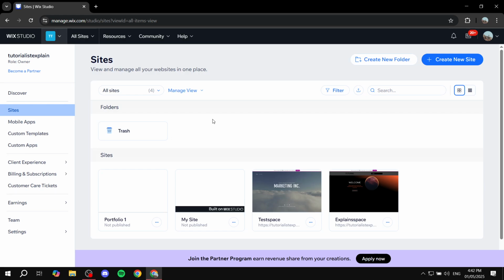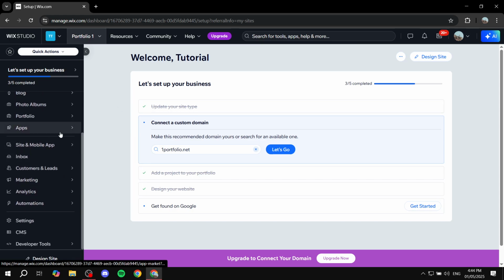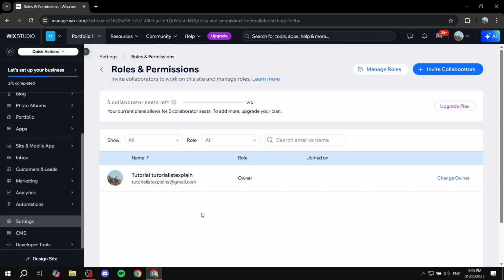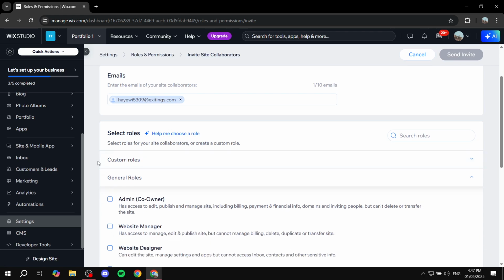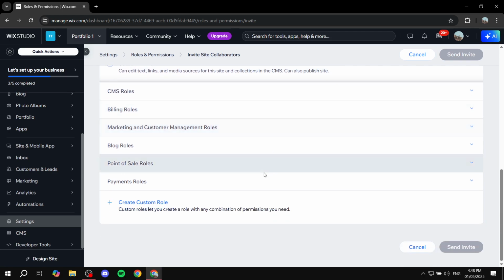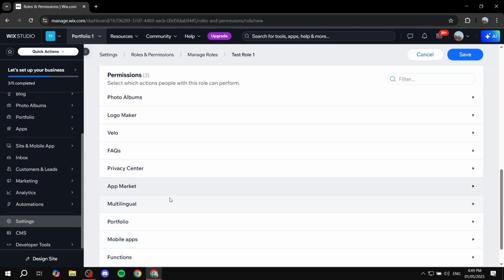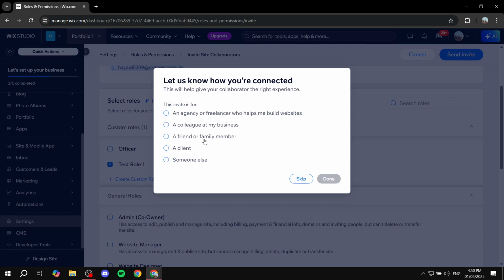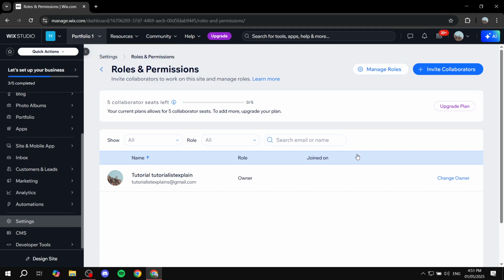How to Invite a Collaborator in Wix | WIx Permssions and Roles Tutorial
How to Invite a Collaborator in Wix
If you are looking for a video about WIx Permssions and Roles Tutorial, here it is!